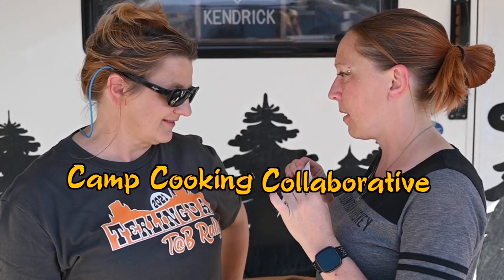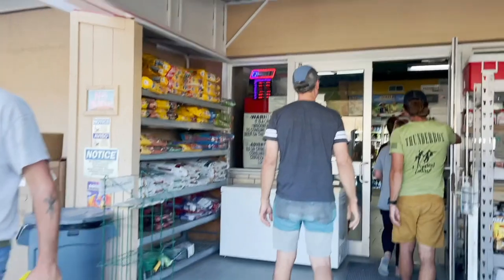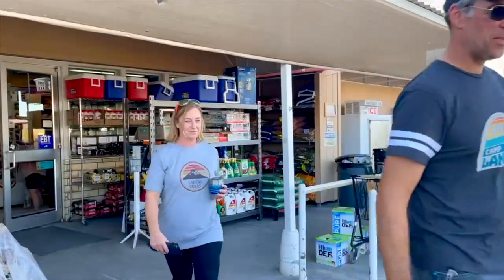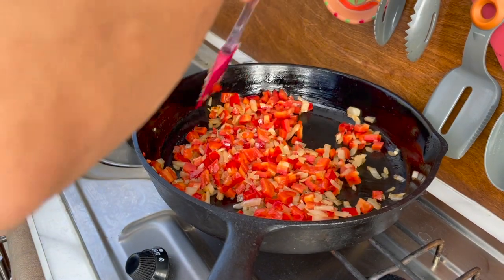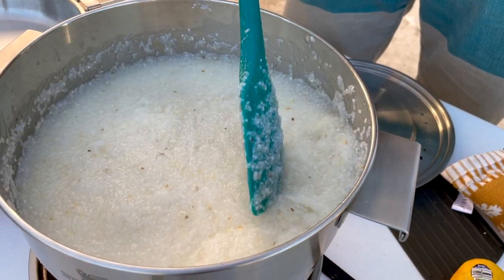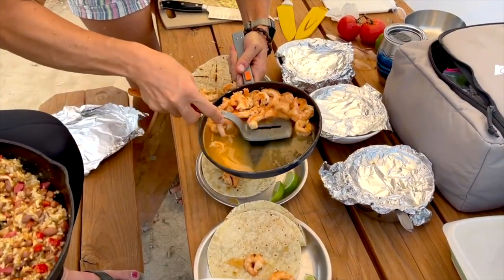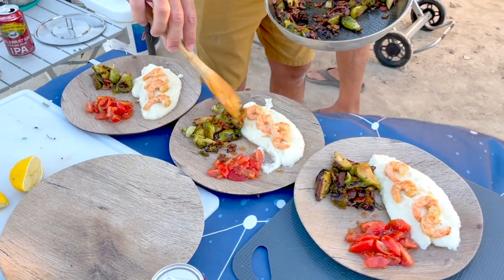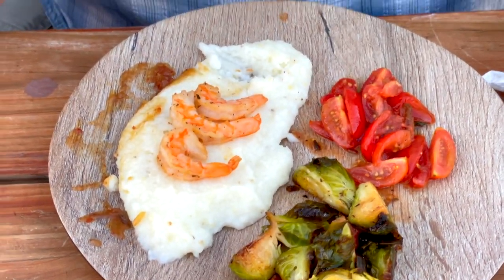Cookin' in Little Bear #7: Chopped Camping Challenge! (a parody)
Our previous "Cookin' in Little Bear" video was vaguely inspired by the show "Chopped". This time, we've taken it to the next level! This is a full on "Chopped" parody filmed in the tiny ghost town of Terlingua, TX. The "chefs" cooked outdoors in our nuCamp TAB400 and TAG. Check out this episode for special ingredients and some seriously talented chefs!

Melamine "wood" design plates
Aquatainer Water Cube
Jetboil 2-burner stove
Sea to Summit 2.8L Collapsible pots
Sea to Summit 4L Collapsible Pot
Lodge 8qt Dutch Oven
Lodge 6qt Dutch Oven
Lodge Lid Lifter

Mandy Lea